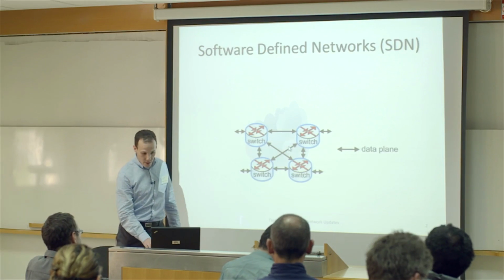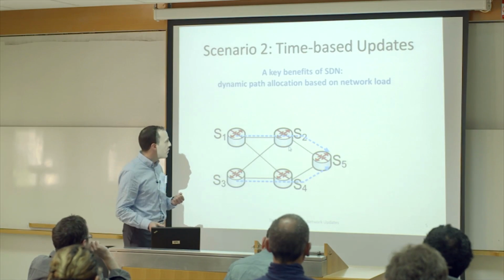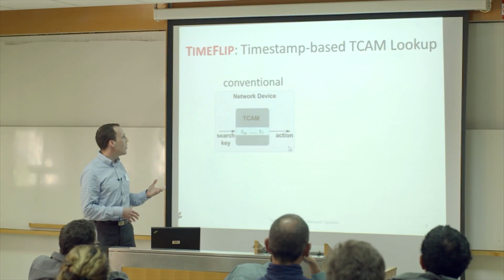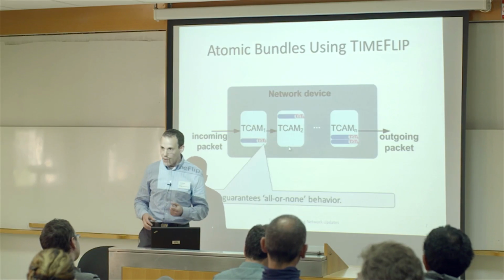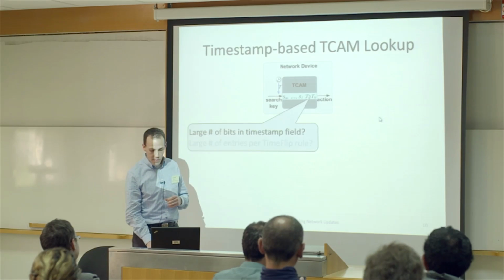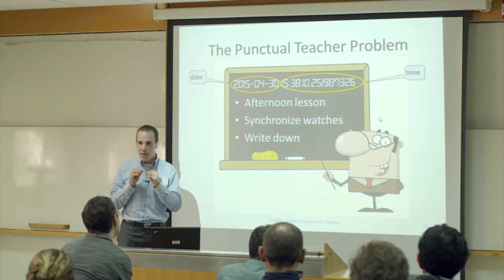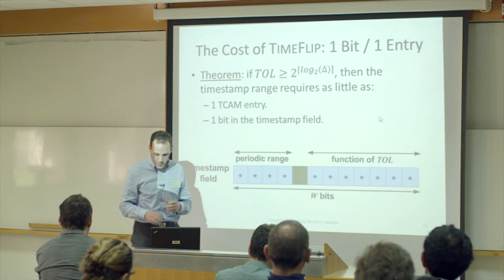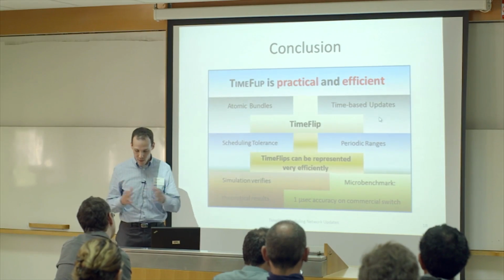Tal Mizrahi - ICORE Day, 2015